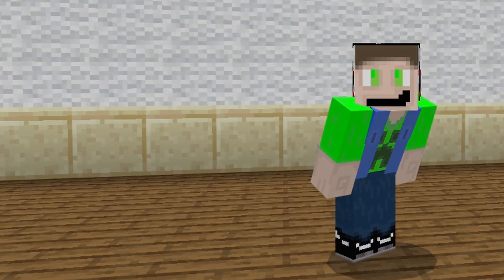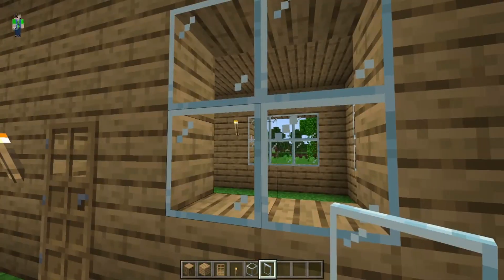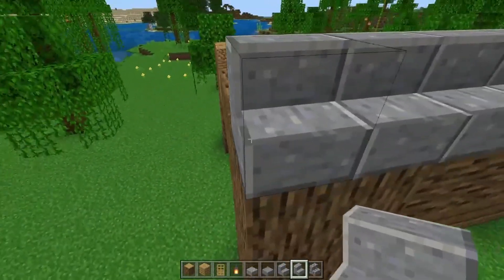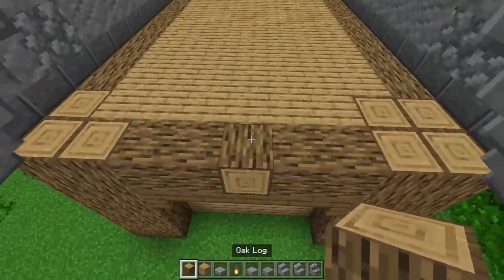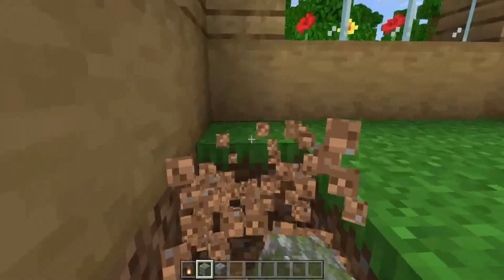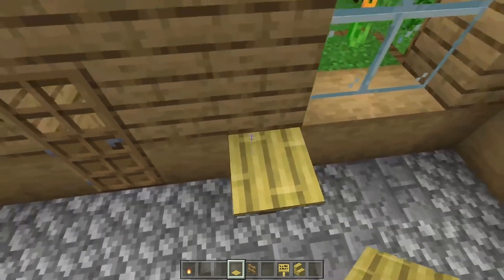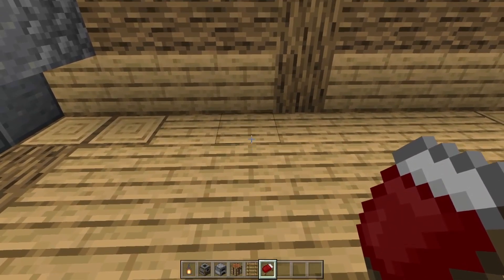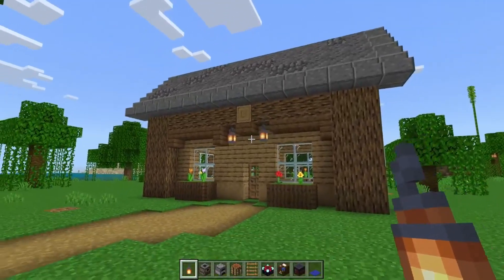How to Become a Better Builder In MInecraft!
Hey guys! Are your builds looking to basic and need some detail? If you answered yes, then you came to the right place because in this video, I will show how you can become a better builder in Minecraft!